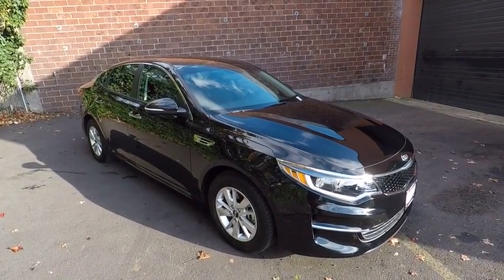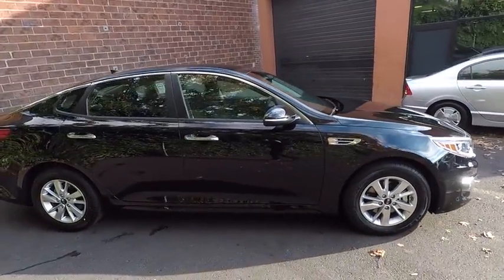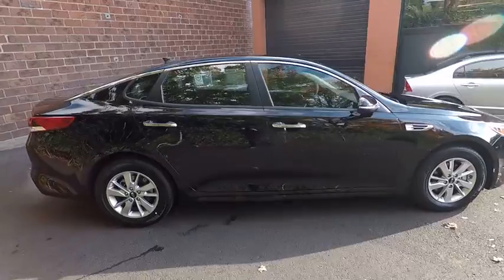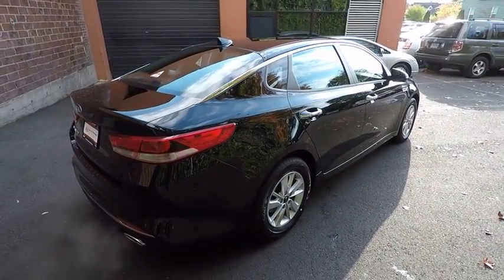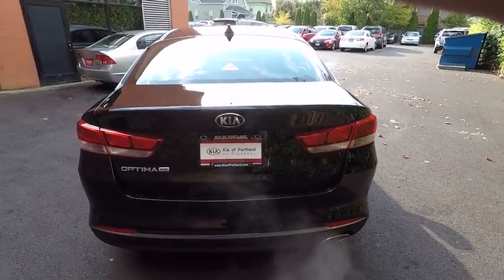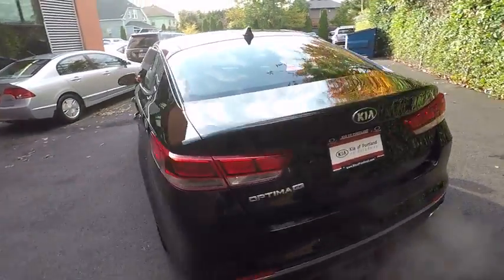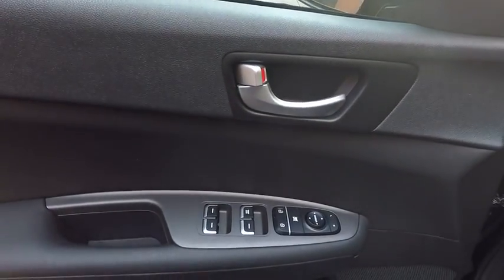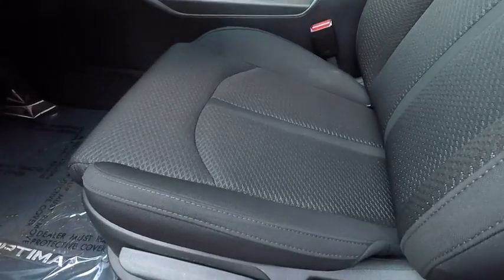2018 Kia Optima Portland, Beaverton, Hillsboro, Vancouver, Gresham OR 3068446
2018 Kia Optima

Broadway Kia
307 NE Broadway St